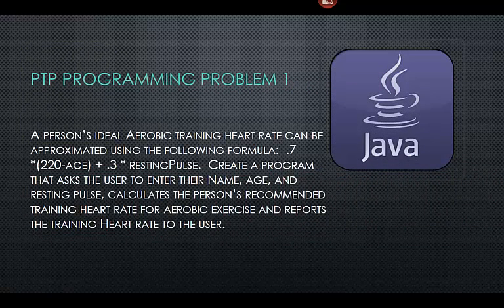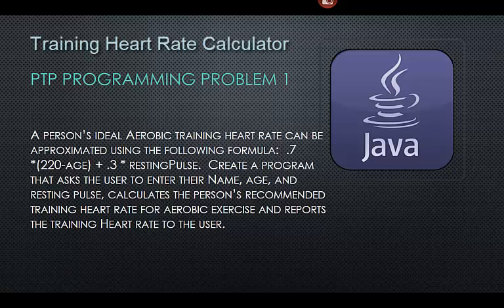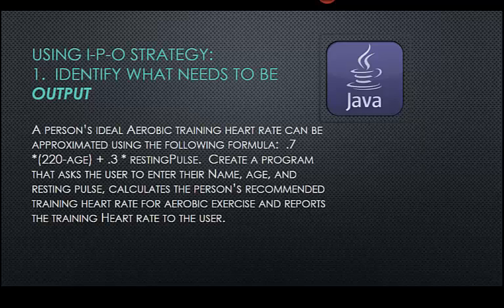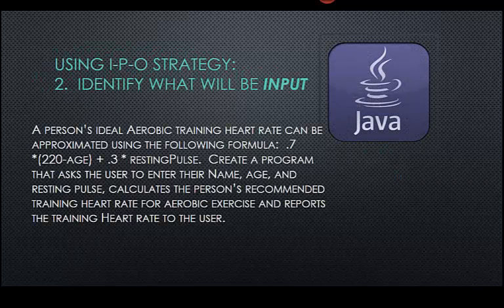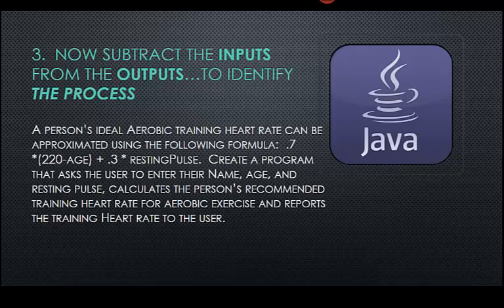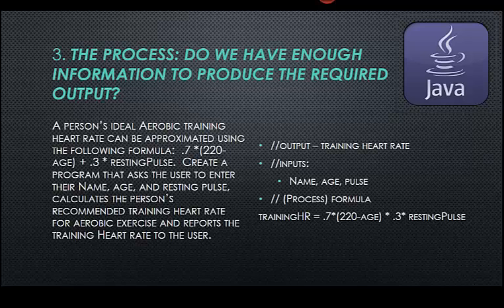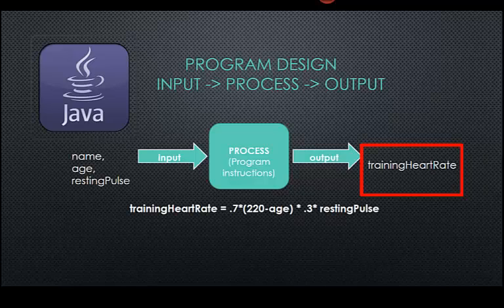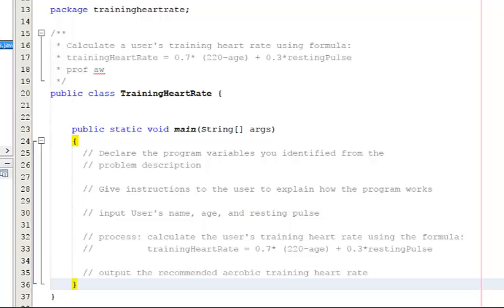PTP Program1 THRDesign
Putting Together the Pieces Program 01 part 1
IPO Design for a Training Heart Rate Calculator
CSC-161 weeks4/5